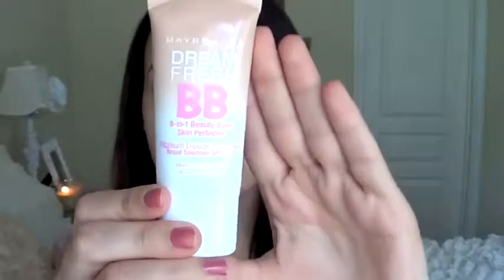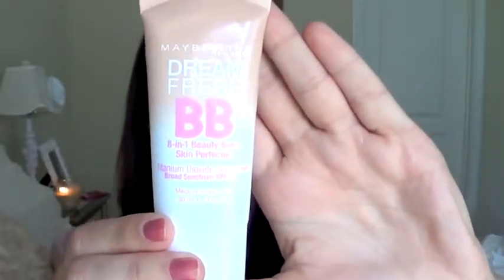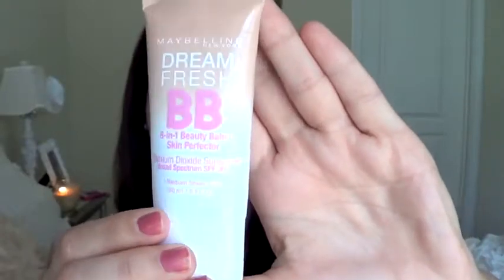NEW Maybelline BB Cream Review++ Demo